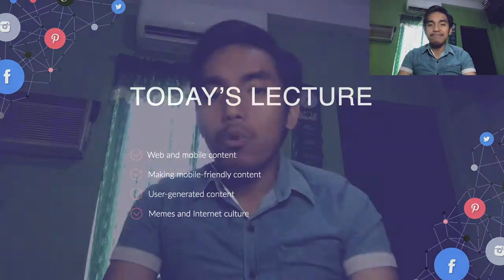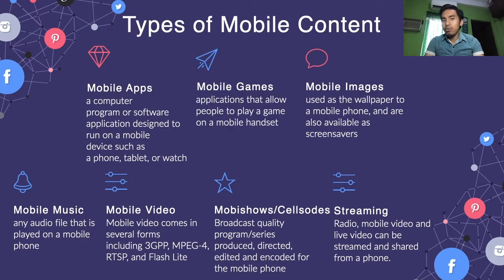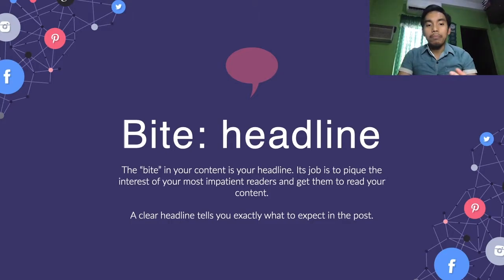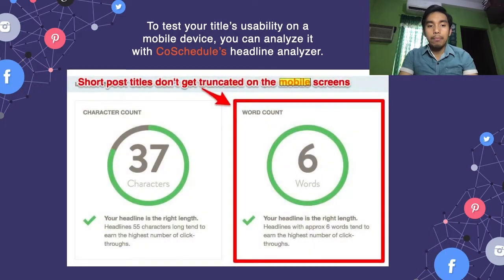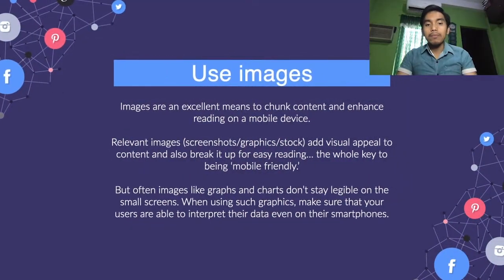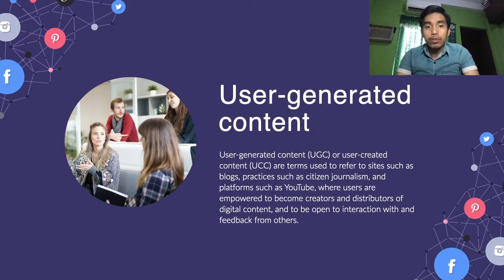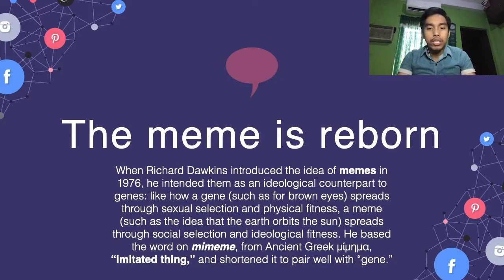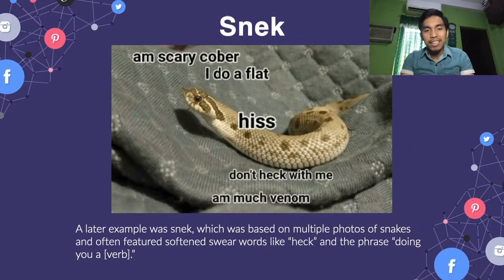NEW MEDIA MODULE 8: ONLINE CONTENT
Greetings! Welcome to the Writing for New Media (NEWMEDIA) Online Class. This revised course is designed to provide you with a distance-based, blended online learning amid the Luzon-wide Enhanced Community Quarantine.

While we understand the present challenges posed by holding these online classes, we as your instructors have tried our best to make this online learning experience as conducive, engaging and effective as possible. To do so, we have relaxed some rules normally done in a face-to-face class setting.

For this specific course, we have decided (based on the results of an earlier survey handed out to you) to do a combination of synchronous and asynchronous learning strategy to meet your individual needs. Those who do not have the capability to attend live Google Meet classes have the option to take each lecture at their own pace. Replacing your attendance is the submission of reflection papers for each lecture. These papers will serve as proof that you have indeed completed the necessary learning requirements of each lecture. For more details, please see the uploaded course syllabus in Google Classroom.

Please also note that since we have already taken at least two classes during the start of this trimester, lectures for those classes will be reuploaded along with the new lectures. You may choose to refresh yourselves with them and to submit the papers you were not able to submit the last time. And since this class is a merger of students from the previous MMA23 and MMA24 classes, there will be a mismatch in the number of lectures you've already had before this (MMA23 was able to complete three sessions, MMA24 only had two). So I will be uploading a fresh video lecture for the third lesson that the MMA24 students were not able to take the last time. There will also be video lectures for the previous two modules for the benefit of those who were not able to attend the earlier classes.

I know that this setup is new for most of you, so please let me know through the comments section or email  any further concerns you have about taking this course and let us try to adjust to give you the optimum learning experience.

Best regards,

JM Nualla
Instructor
Writing for New Media